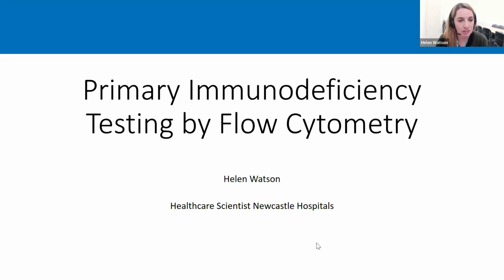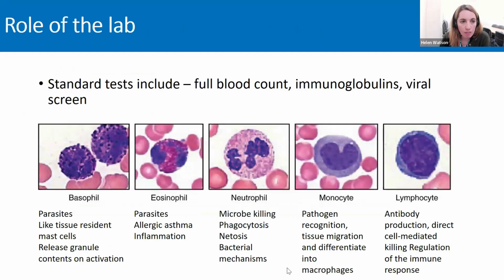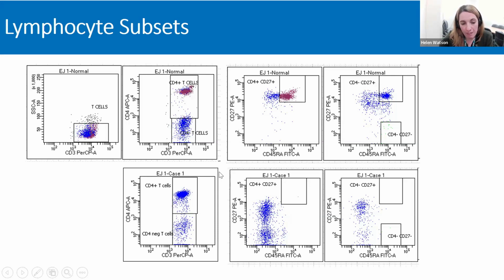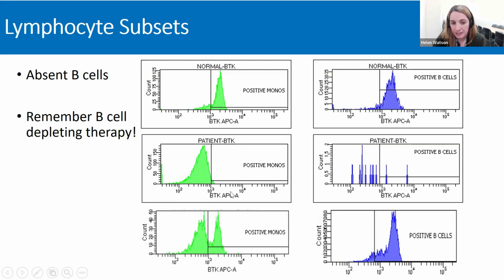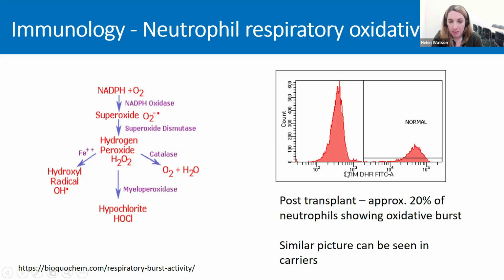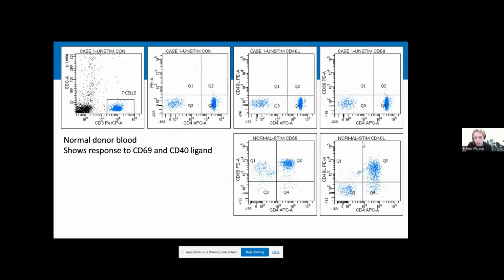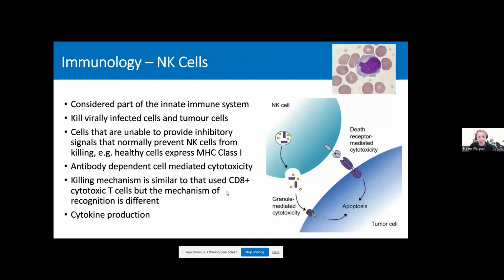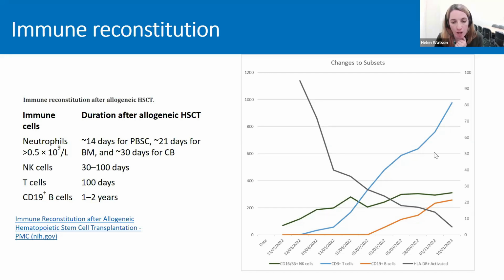Primary Immunodeficiency Testing by Flow Cytometry | UK NEQAS LI Webinar | October 2023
Primary Immunodeficiency Testing by Flow Cytometry, originally delivered on Wednesday 25th October 2023, was the fourth and final presentation in the UK NEQAS Leucocyte Immunophenotyping Flow Cytometry Hot Topics Webinar Series.